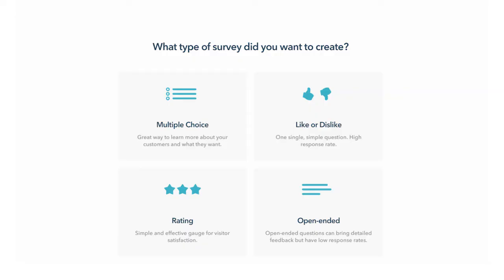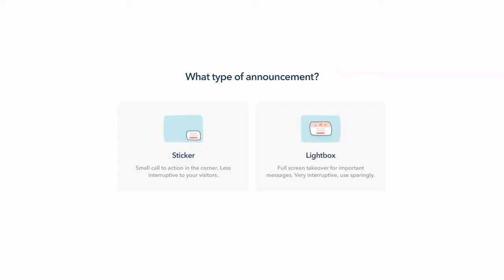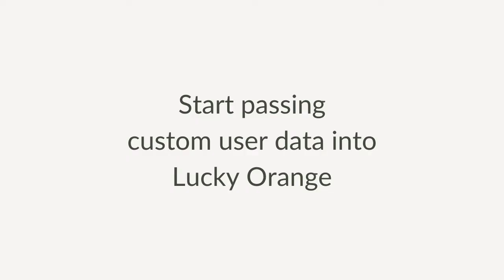Is Your Website Ready For The Holidays?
Preparing for an uptick in website traffic during the holidays means you'll be able to focus on increasing sales instead of worrying about the basics. Learn how being proactive with your Lucky Orange account and your team can prevent issues this busy season.